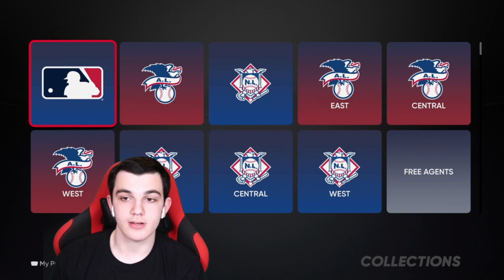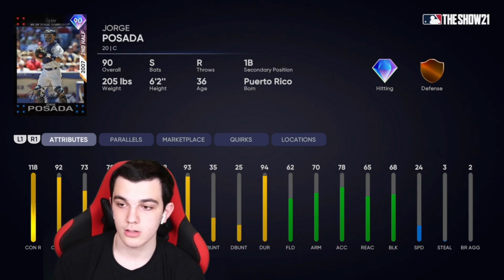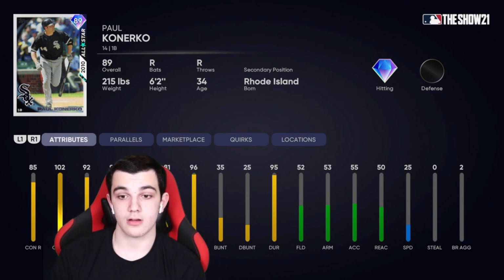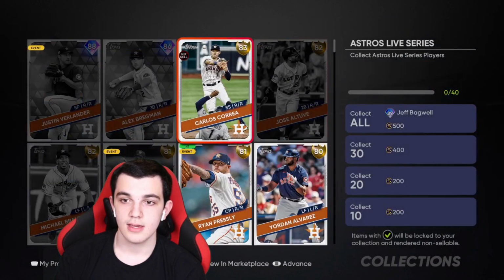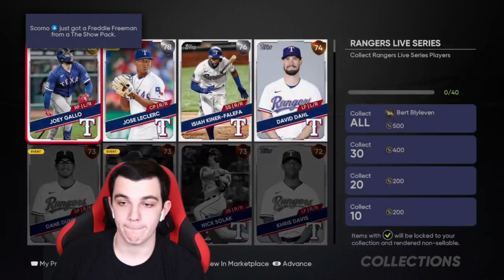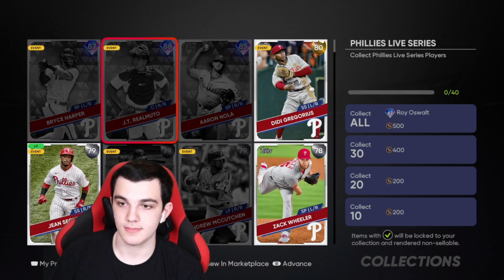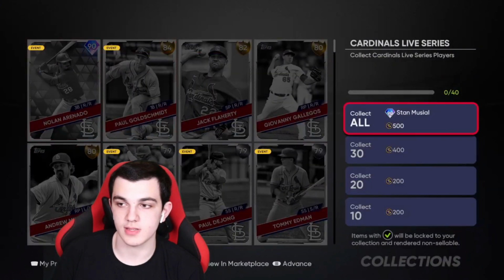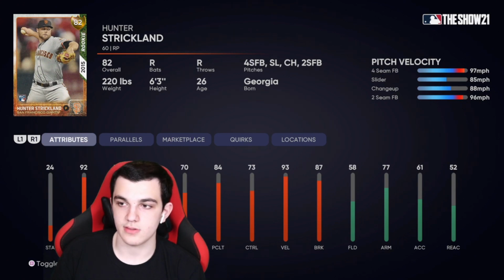All Collection Rewards In MLB The Show 21 Diamond Dynasty!